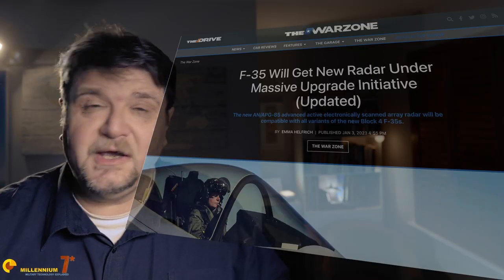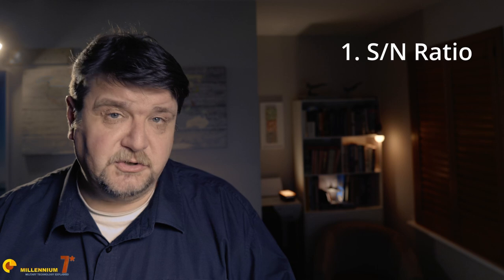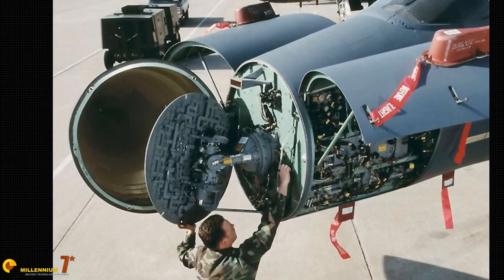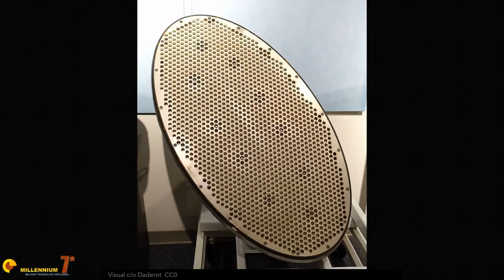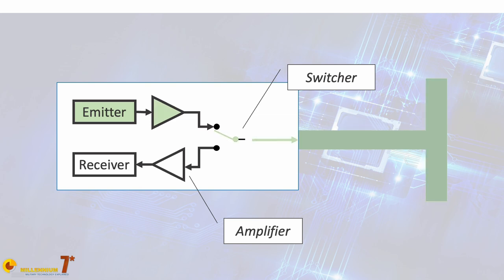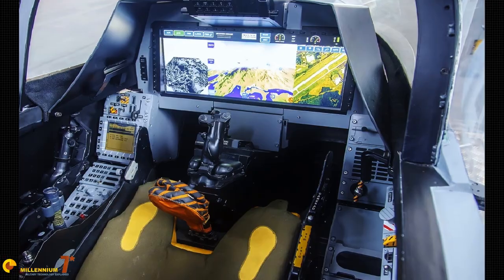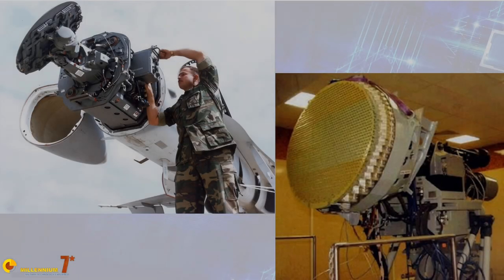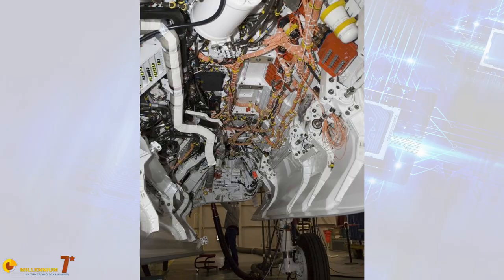The insane engineering of the F-35 AESA radars!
We use the announcement of the APG-85 to replace the APG-81 as an excuse to dive a bit deeper into AESA radars and their properties.